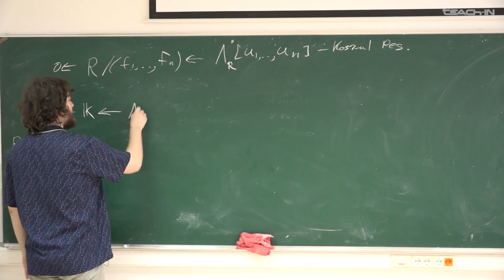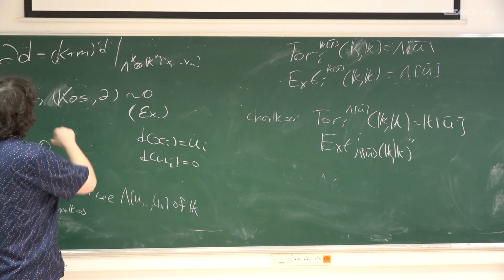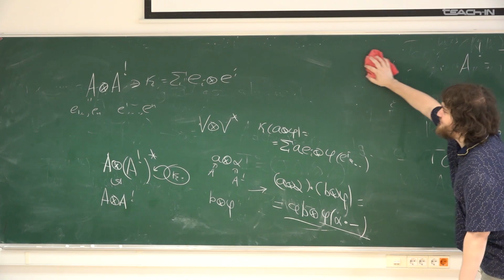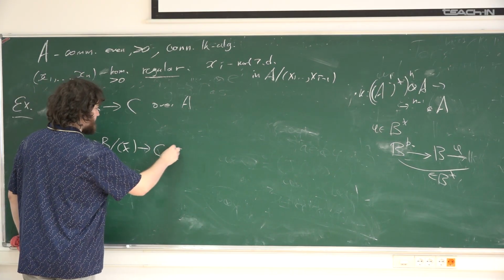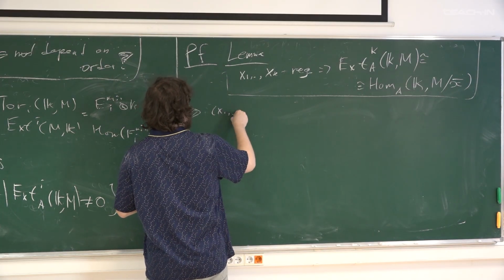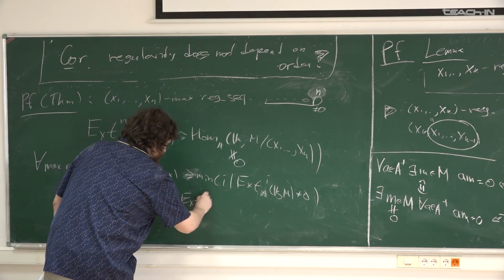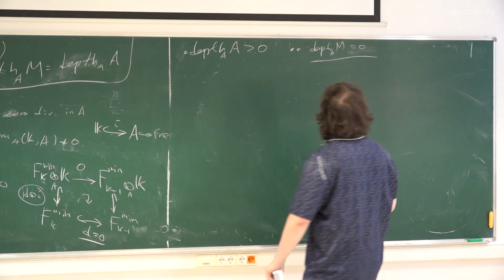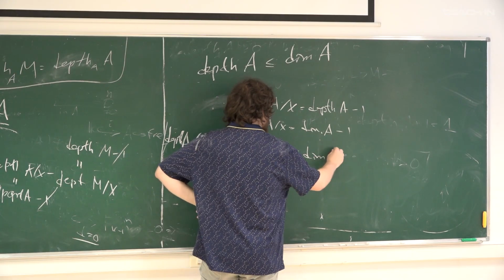Черных Г.С. - Homological Algebra - 18. Auslander-Buchsbaum Theorem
Auslander-Buchsbaum Theorem

00:16 Koszul Resolutions
35:33 Regular Sequences
47:01 Theorem (Rees)
01:05:00 Auslander-Buchsbaum Theorem